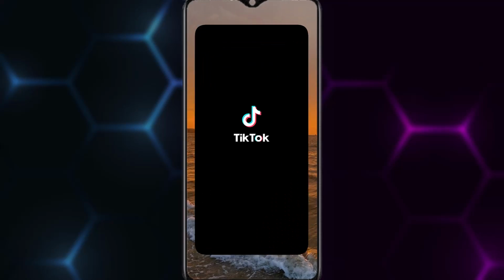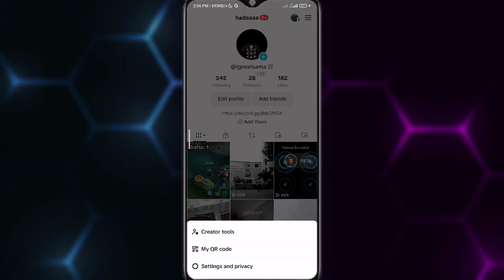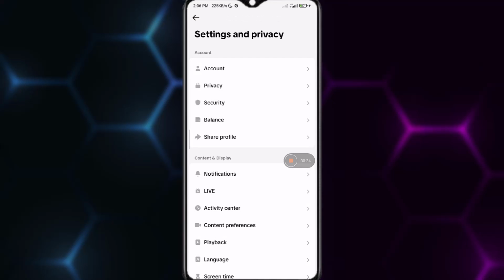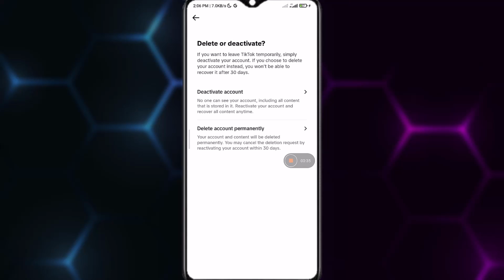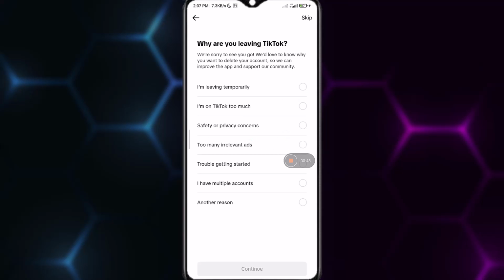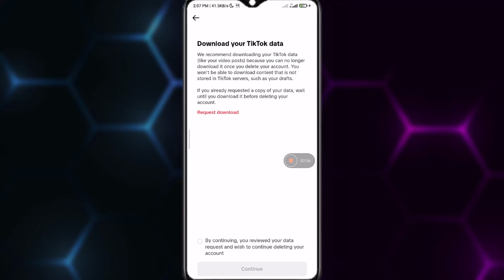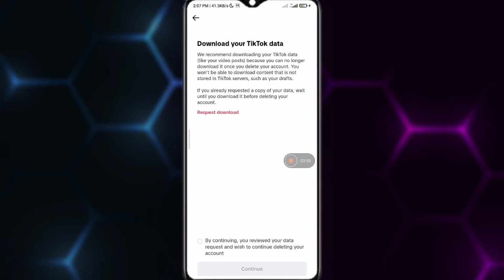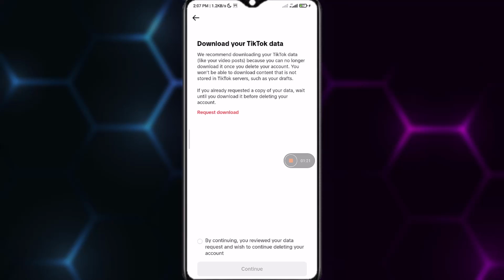How To Delete TikTok Account?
Learn, How To Delete TikTok Account.

Are you looking for a way to delete your TikTok account? In this video, we'll show you how to do it step-by-step, on the mobile app. We'll also cover some additional information about deleting and deactivating your TikTok account.